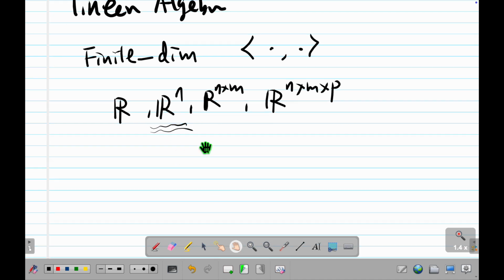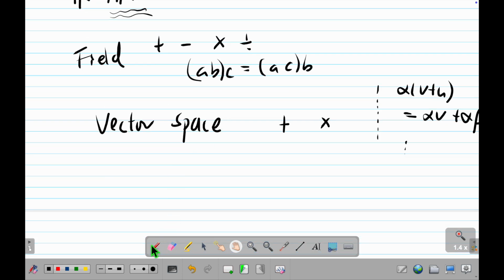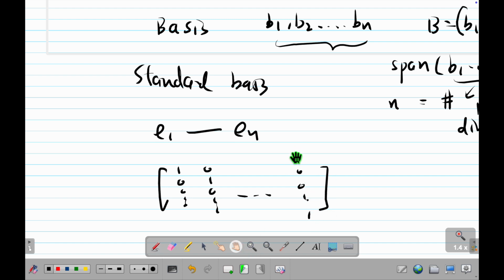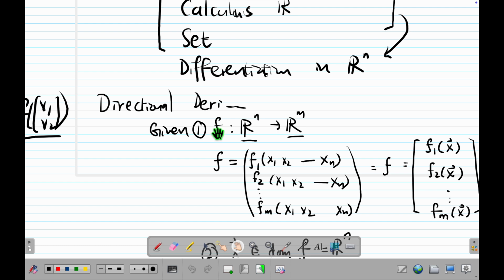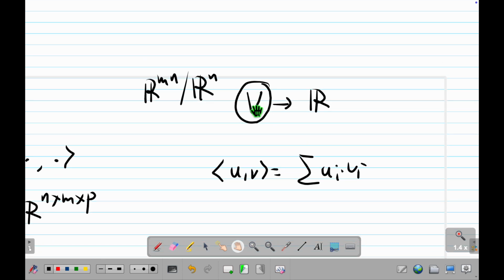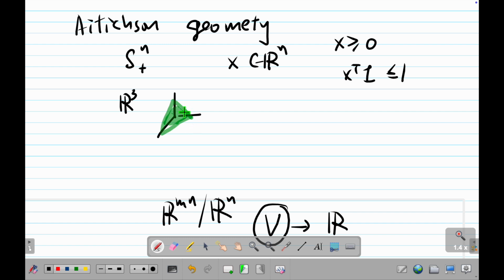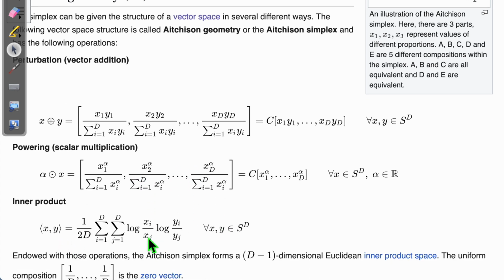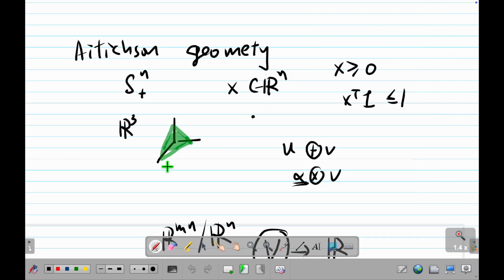Bari 2b Linear Algebra recap